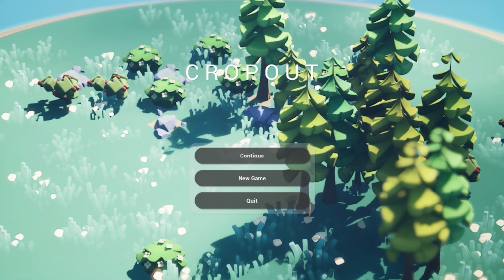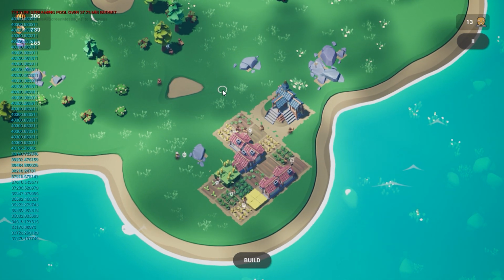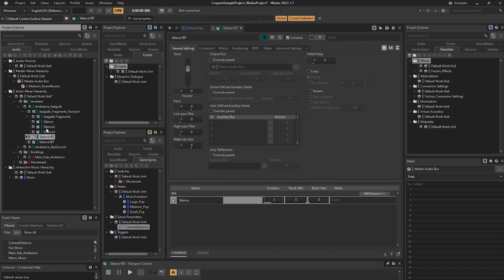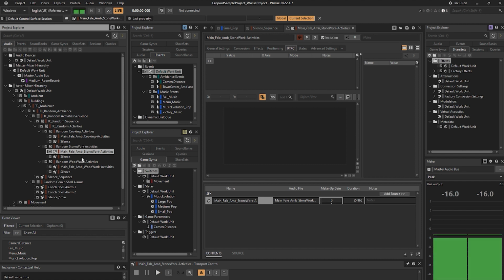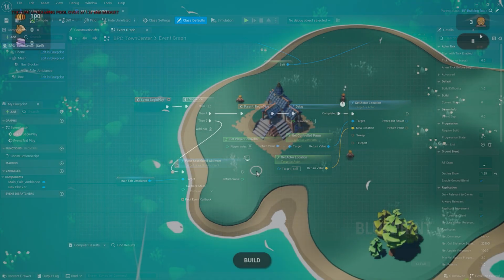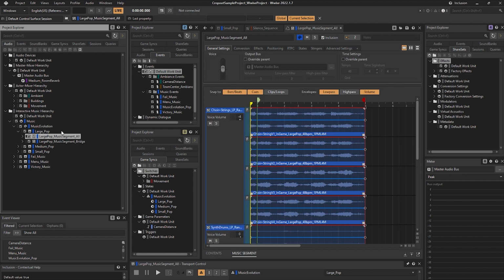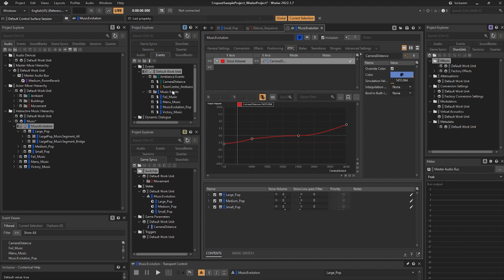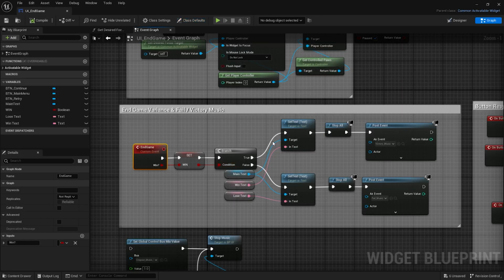Cropout Sound Re-Design - Wwise & Unreal Engine 5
This video shows you my own version of the music, ambiances and sound effects of the game Cropout. I explain, from the concept to the gameplay, every step I made across Wwise and Unreal Engine.

Cropout is a top-down Casual RTS game sample project, available for download for free from the Epic Games store.

00:00 Introduction
01:08  #1 Camera Distance Ambiance
04:05  #2 Town Center Activities
06:13  #3  Interactive Music
10:51 Outro